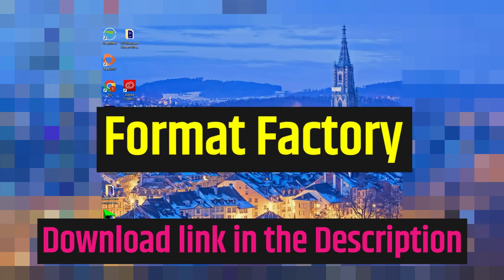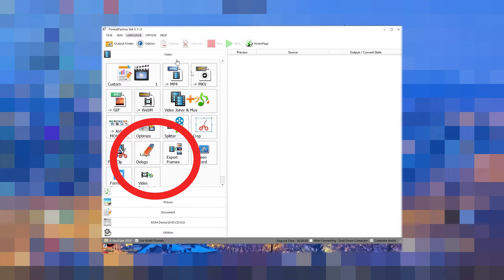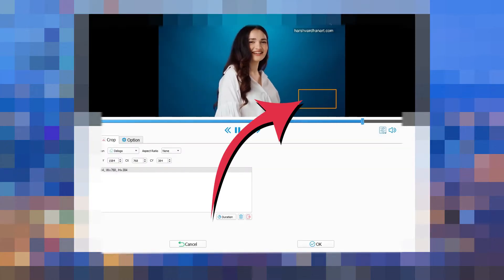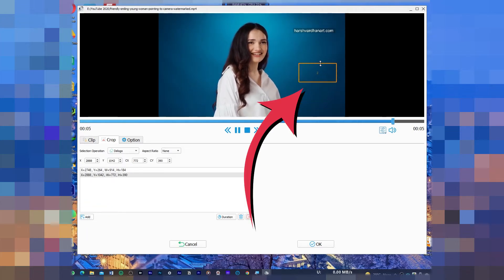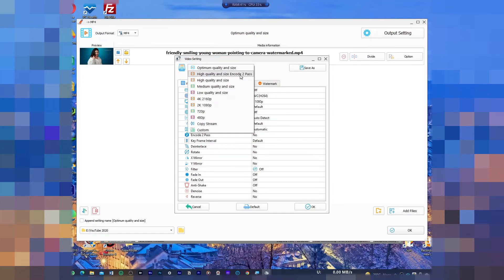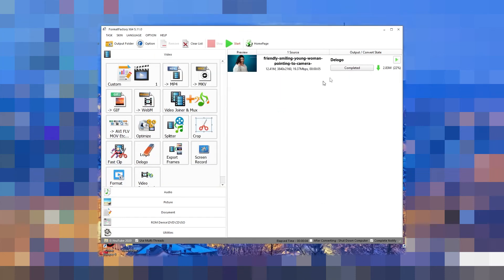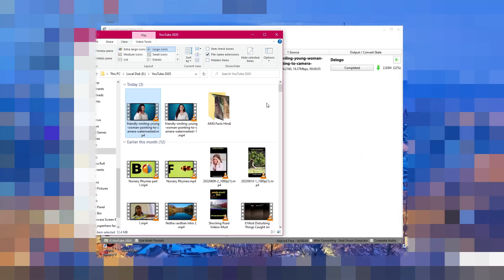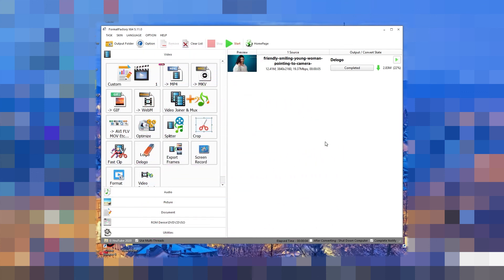How to Remove Watermark from Video Easily Fast and 100% Working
In this video, you will learn how to remove watermark or log from any video easily with free software which works like a charm and fast.
This video shows you how to remove watermark from video easily. This video shows you how to remove logo from videos easily in no time. If you want to remove watermark from video or you want to learn to remove logo from videos using free software or the free and easy method then you are on the right place. This is a step by step tutorial to remove watermark or logo from any video in less than a minute.
This video guide is to help you remove watermark or erase watermark or erase logo from any video in few simple steps.

2. YouTube Library Pack for Premiere Pro & After Effects-VideoHive | Review and How to use it Properly

7. How to get Perfect Skin Tone in Premiere Pro CC | You Don't Know This Secret Method